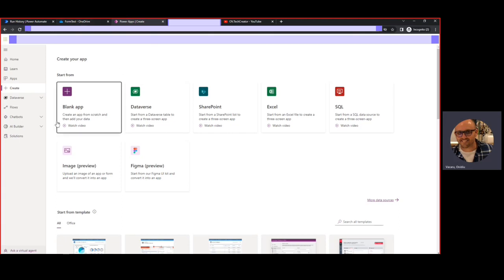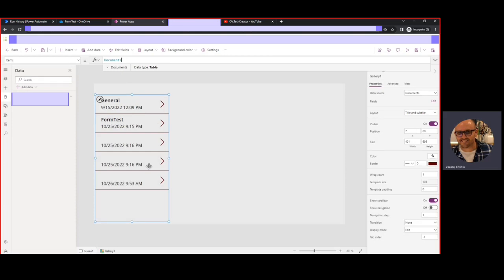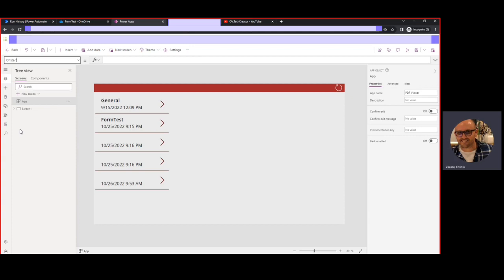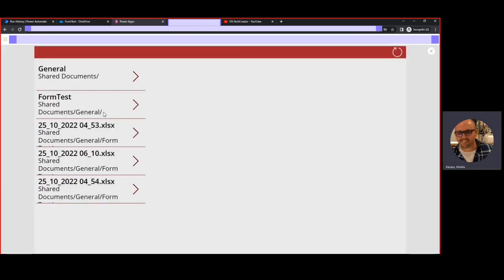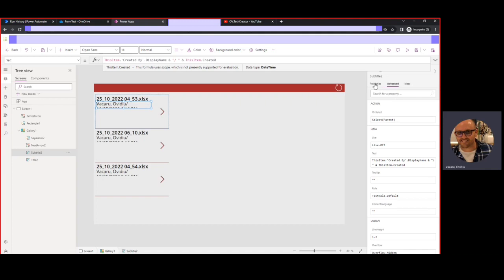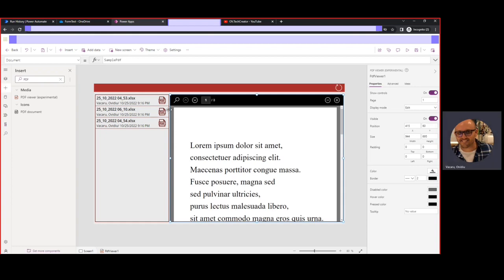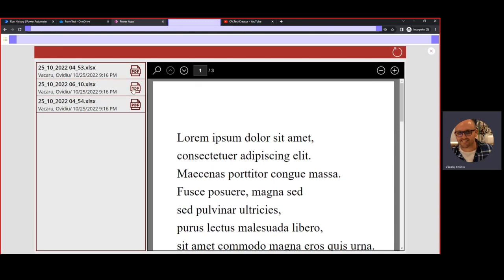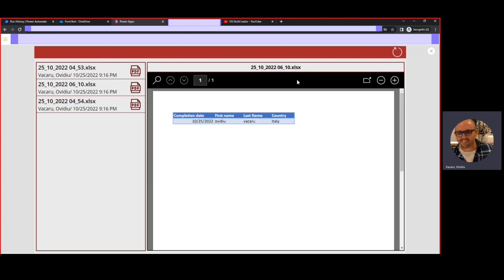Show Excel, Word or PPT files as PDFs in PowerApps and download them as PDF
Out of the box solution: Show Excel, Word or PPT files as PDFs in PowerApps and download them as PDF without using Power Automate.